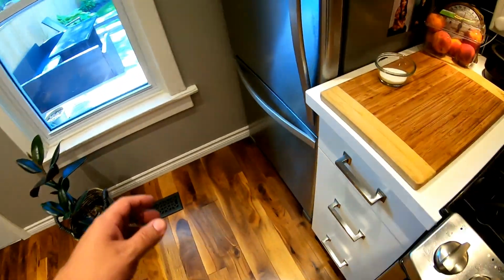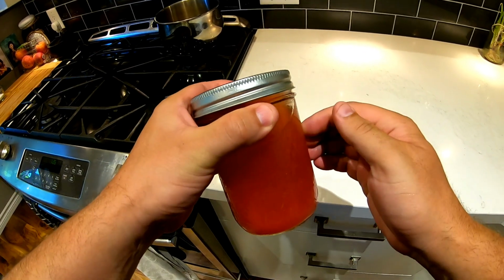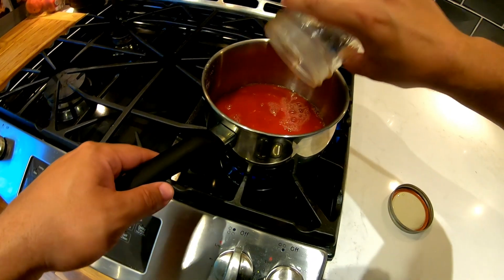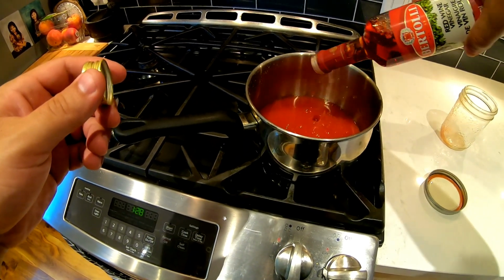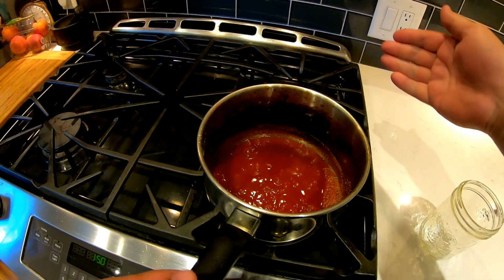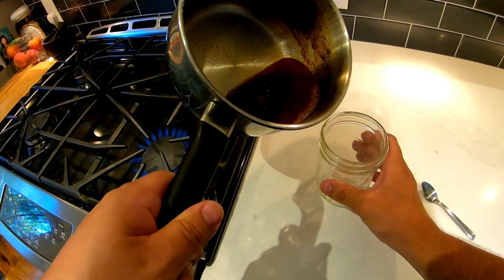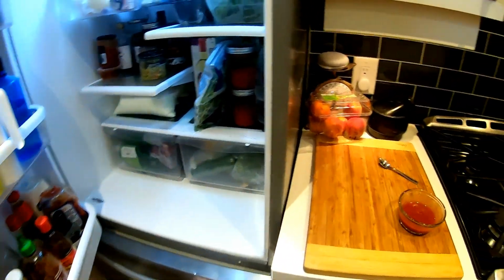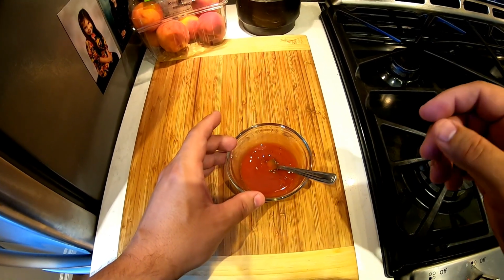KETCHUP • Easy Recipe to make EVERYTHING delicious! • 4 Ingredients ONLY! Must Try!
all of that leftover water from the canned tomatoes can easily be turned into ketchup with just the addition of salt, vinegar and sugar. Easy 4 ingredient recipe that's super tasty and better than store bought ketchup. Made from scratch, best on burgers and hotdogs and really anywhere you would use this easy classic condiment. Enjoy and Bon Appetit

Recipe:
-500ml tomato water
-125ml sugar
-60ml vinegar